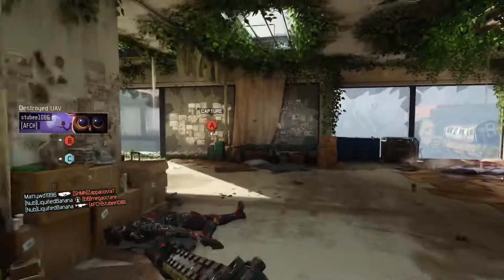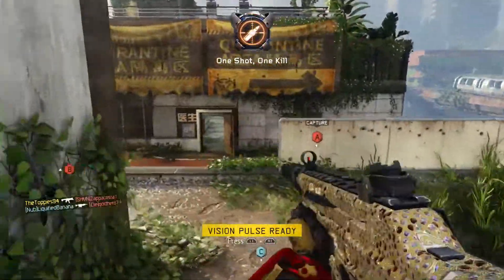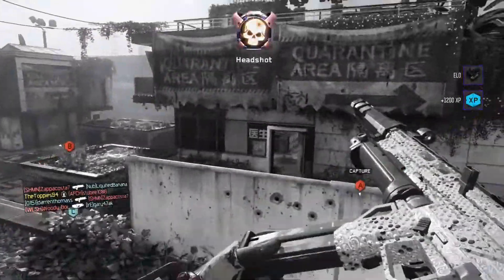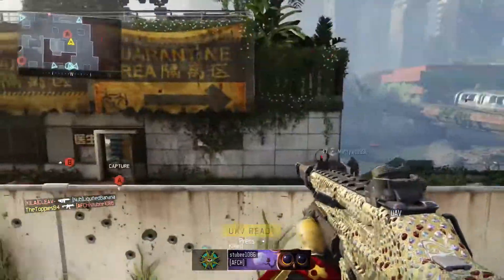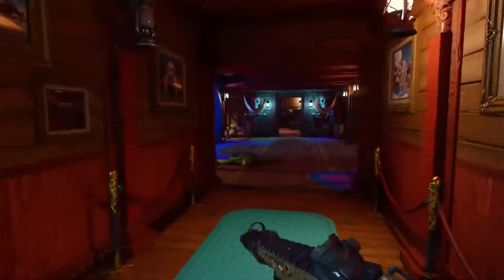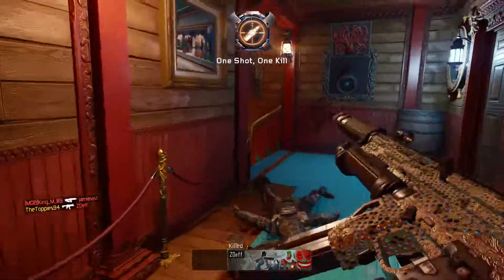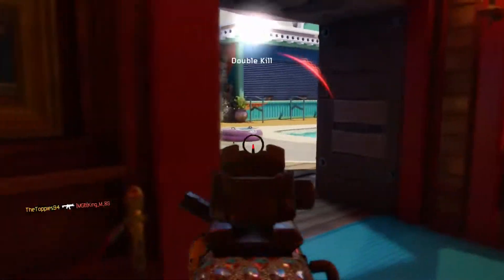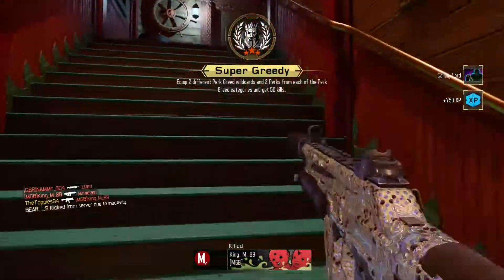HARDCORE TOP 5 TIPS - BO3 TOP TIPS - TUTORIAL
Here are my Top 5 Tips for Hardcore Gamemodes in Call Of Duty Black Ops 3. I go over some attachments, Perks and play styles you should be using if you want to do the best in Hardcore games